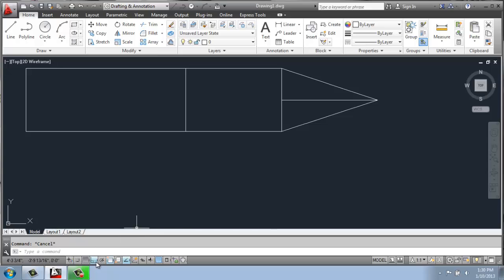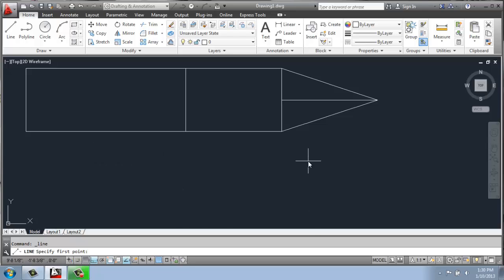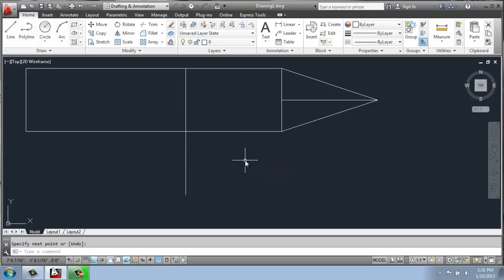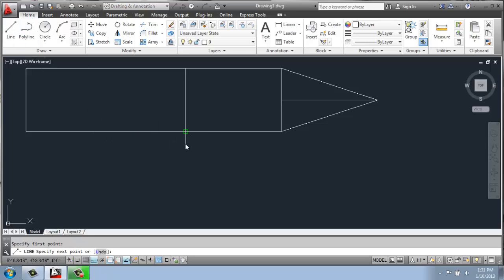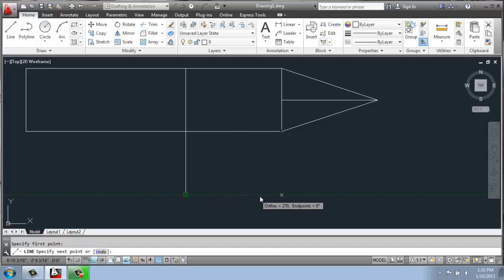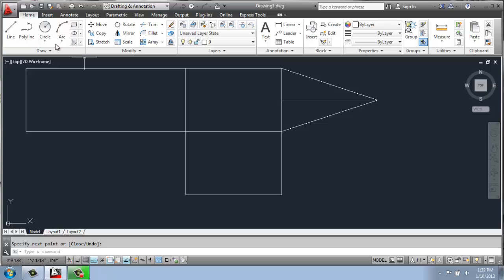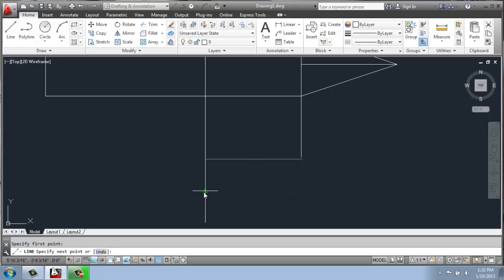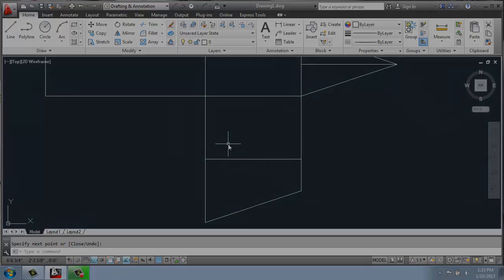#12 - AutoCAD - 2D Drafting Basics - Object Snap Tracking - Brooke Godfrey